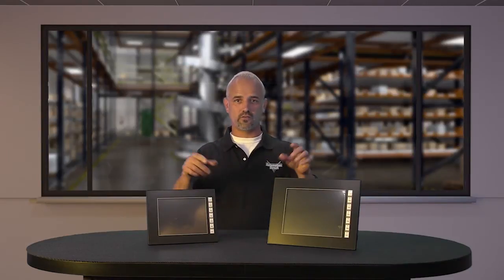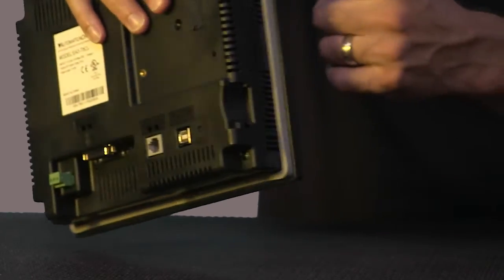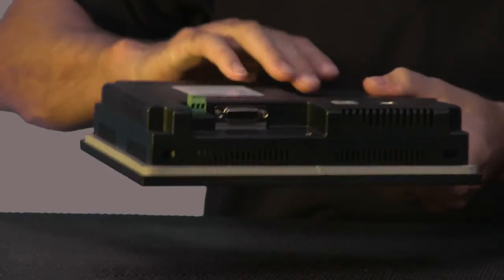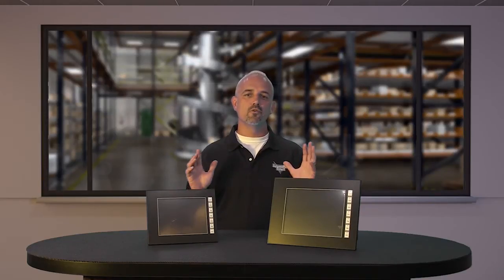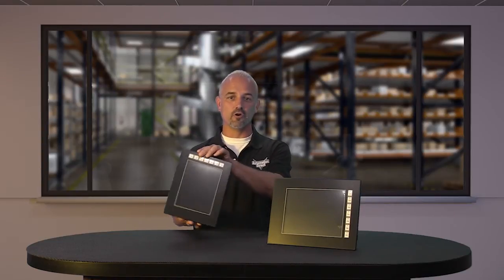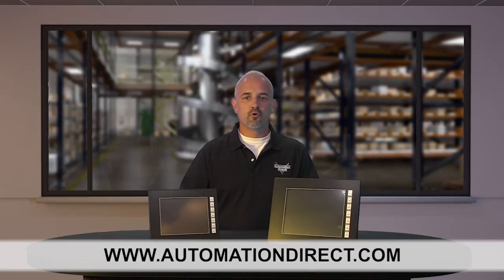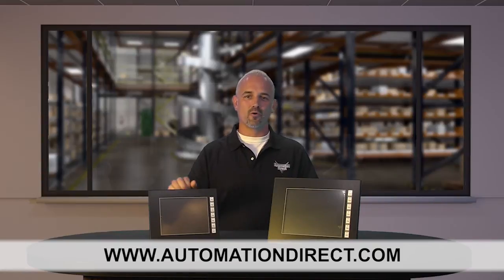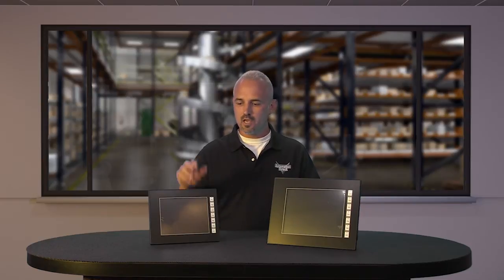C-more Micro New 8 inch and 10 inch Panels EA3 Series from KickStart at AutomationDirect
(VID-CR-0002) - AutomationDirect's new EA3 series operator touch panels are available in 8 and 10-inch versions.

The EA3 series 8- and 10-inch micro-graphic touch panels are equipped with TFT LCD 800 x 600 pixel displays and a palette of 32K colors for customizing objects, screen backgrounds and displaying bitmap graphics. With 30MB memory, the panels feature seven user-defined function keys, each key with a user-defined red LED indicator. Additional features include a USB type-B programming port, two serial communications ports (15-pin and RJ12) and built-in alarm control setup.

In landscape mode, the panels can display 100 lines of static text, maximum 200 characters wide in portrait mode the screens can display 133 lines of static text, maximum 150 characters wide. The panels also support 40 characters of dynamic text with embedded variables.

The EA3 series panels are UL rated for use on a flat surface of NEMA4/4X enclosures (for indoor use only) panels are powered from a Class 2, 12-24 VDC power supply.

Related AutomationDirect.com part numbers:  EA3-USER-M,  EA3-BRK, EA3-8-GSK, EA3-10-GSK, EA3-CBL, EA-8-COV2, EA-10-COV2